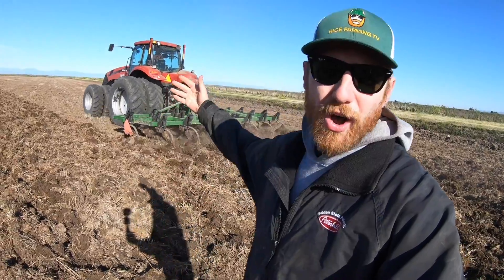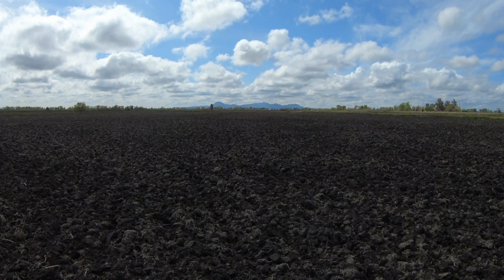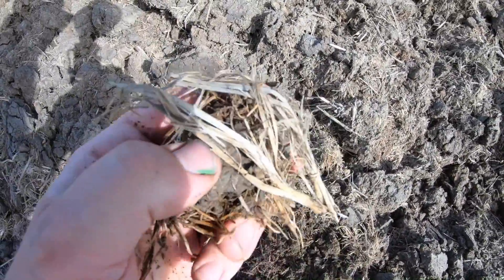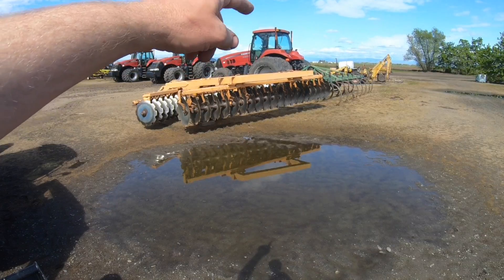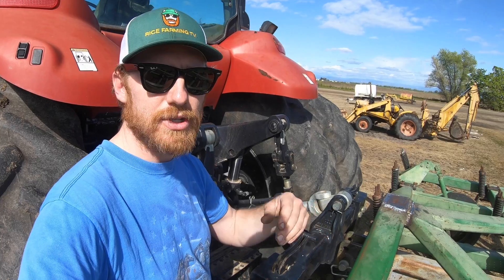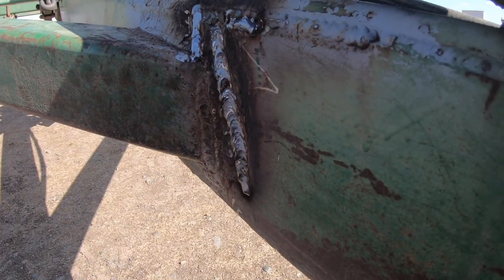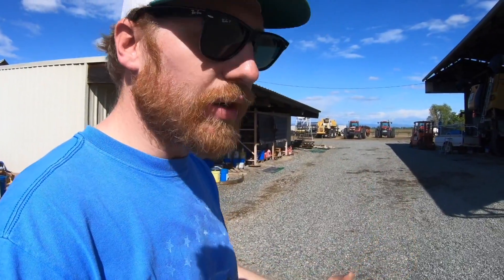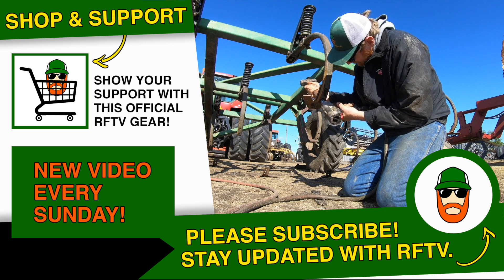On Farm Therapeutic Pounding! No tractor work.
No tractor work today, folks! In the last episode our three-point chisel plow ripped apart and broke down. Today we're repairing it! We have the down time around the equipment yard because a rain storm dropped 1 3/4" of rain down on our freshly worked rice fields. This causes a delay in tractor work and soil preparation.